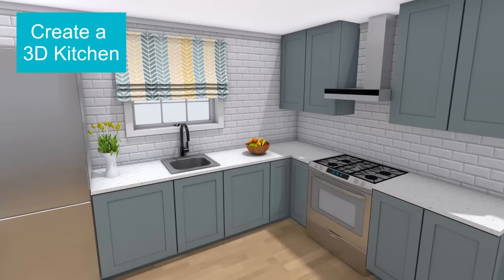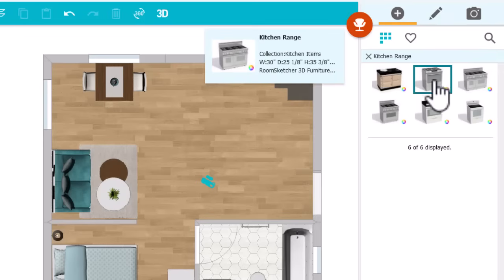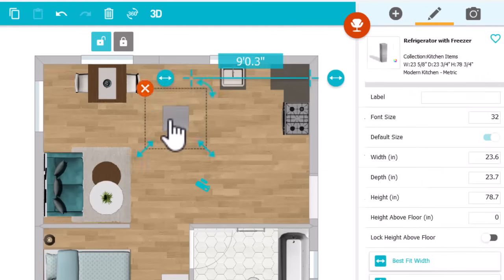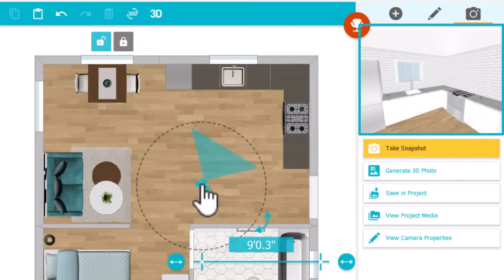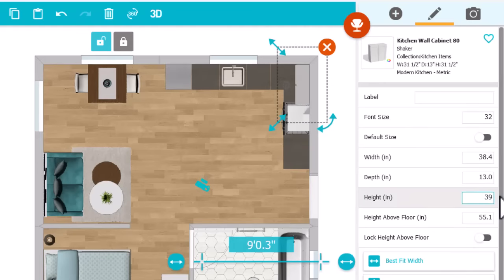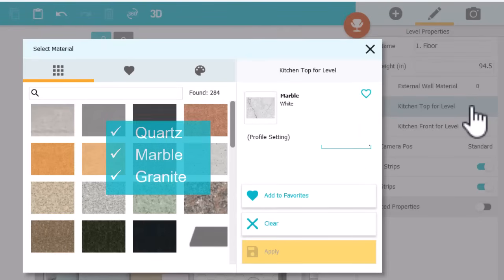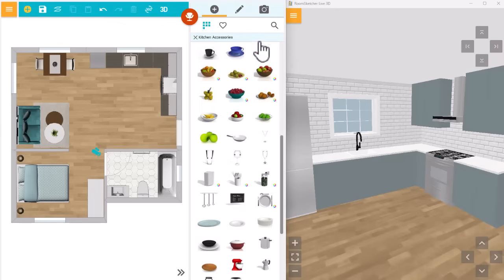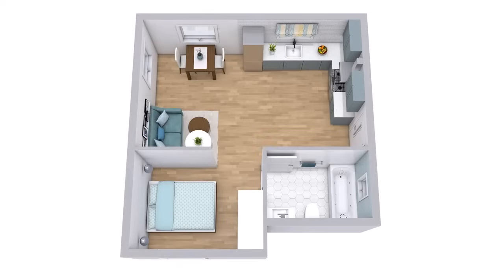Create a 3D Kitchen with RoomSketcher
Create a customizable 3D kitchen with RoomSketcher.

0:00 - Create a 3D Kitchen
0:18 - Add Corner Base Cabinets
0:35 - Add Kitchen Appliances
1:44 - Fill in the Spaces
2:26 - Add Wall Items
3:33 - Customize with Materials and Colors
4:28 - View Kitchen in Live 3D
4:43 - Add Kitchen Accessories
5:02 - Create a High-Resolution 3D Photo